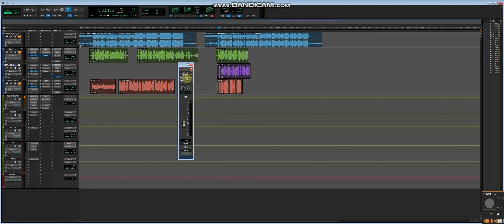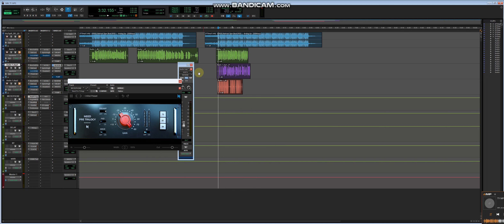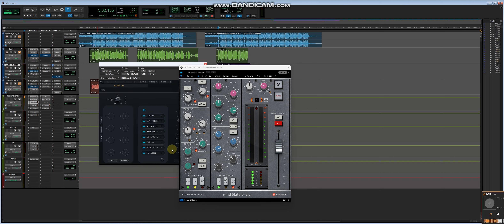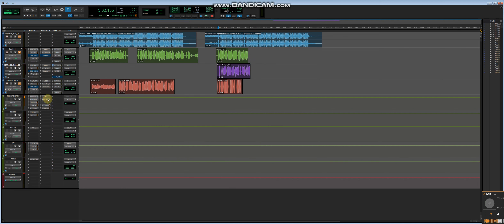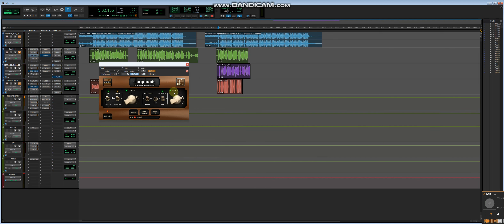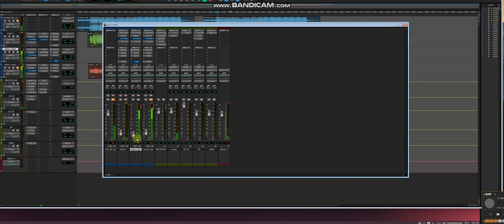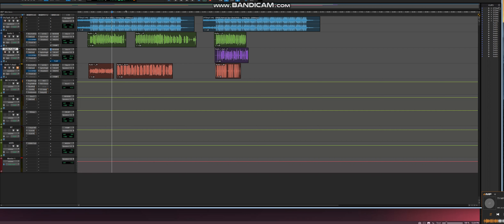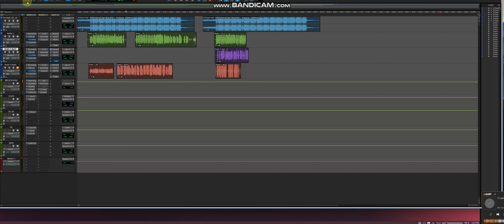PROTOOLS TEMPLATE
- FROM $15 TIE AVAILABLE NOW